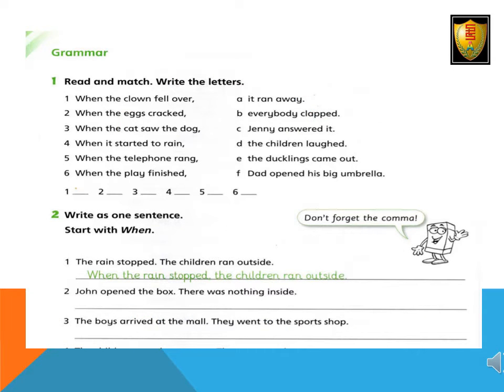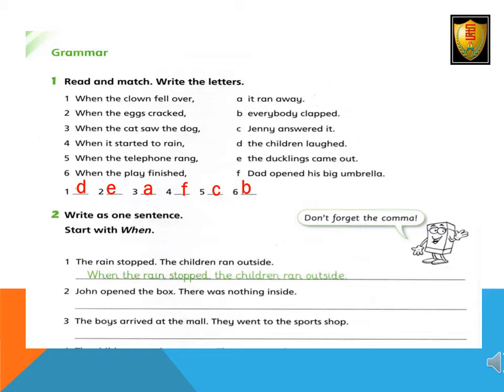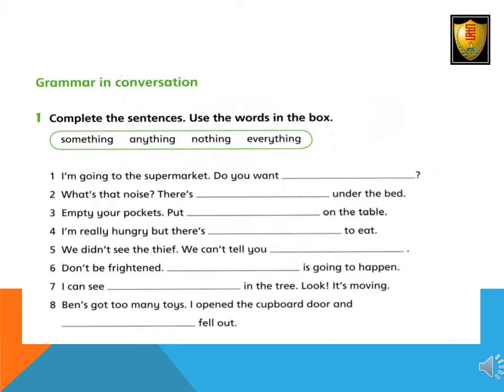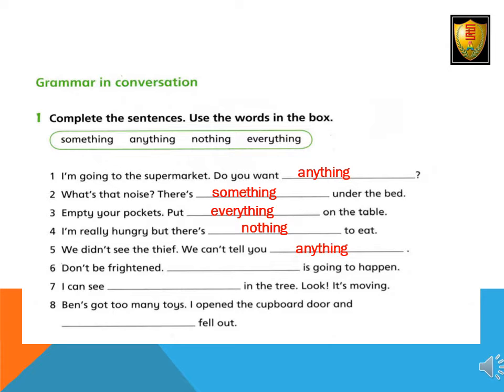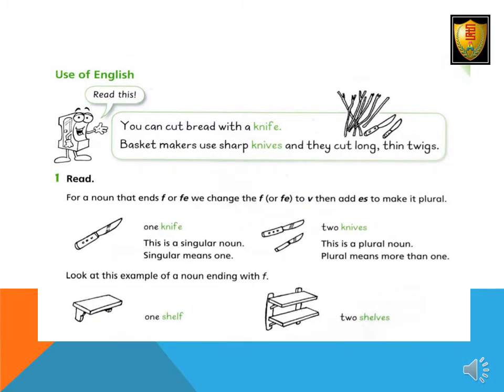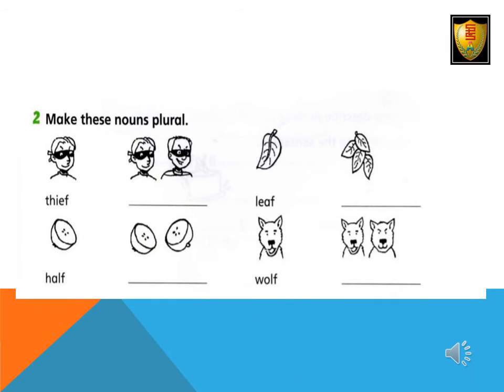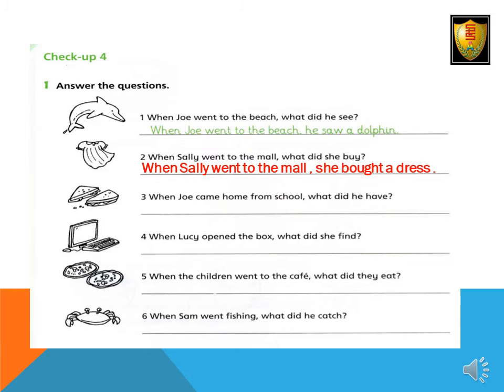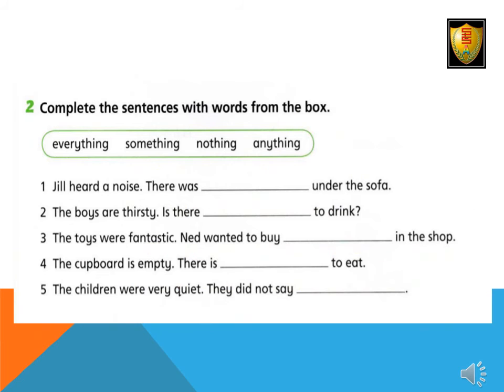T2 W2 4th EALunit 4 workbook